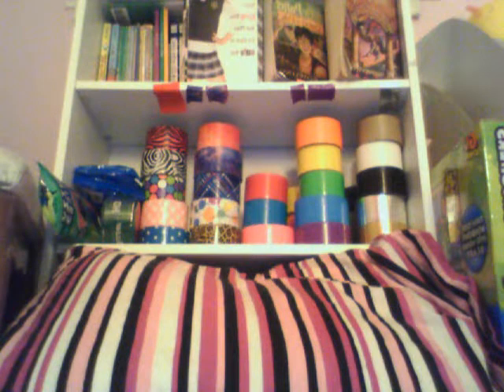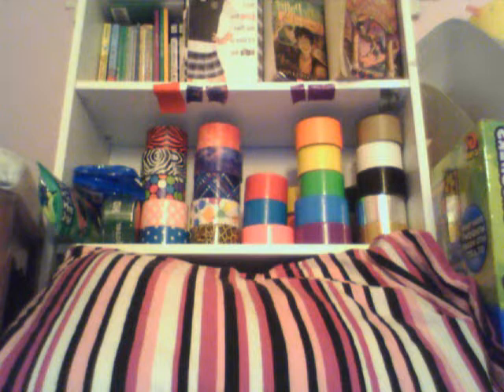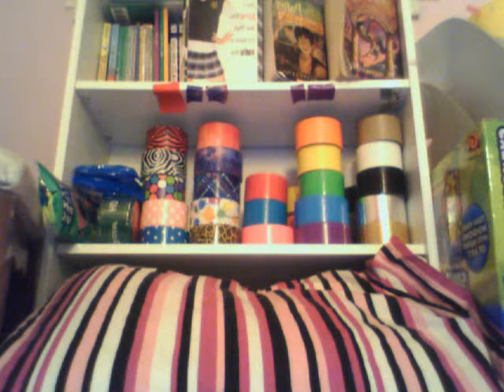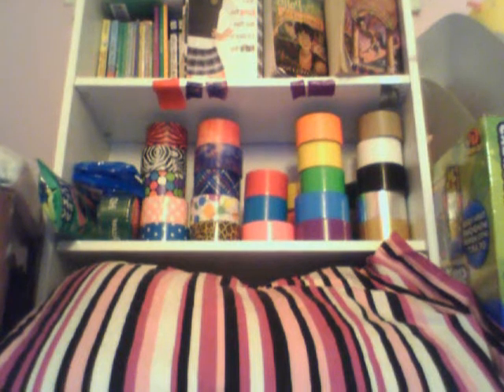Duck Brand Duct Tape Review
Today I'm reviewing duct tape! Great stuff.